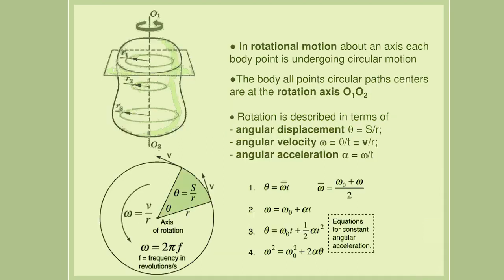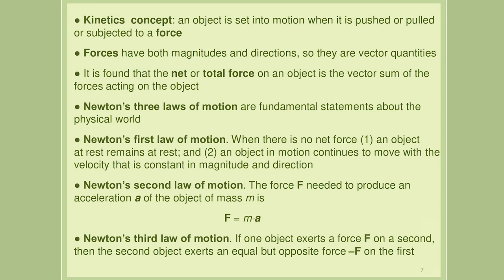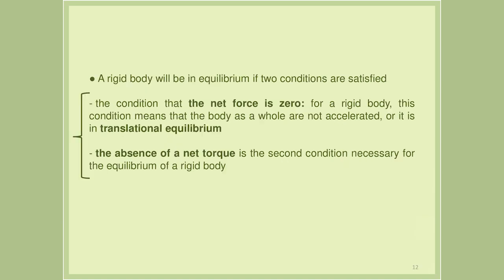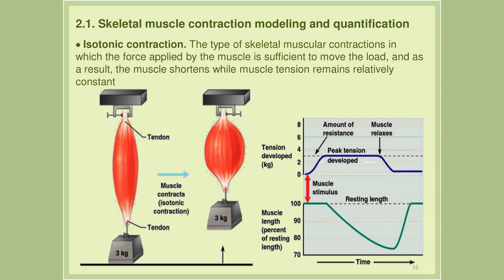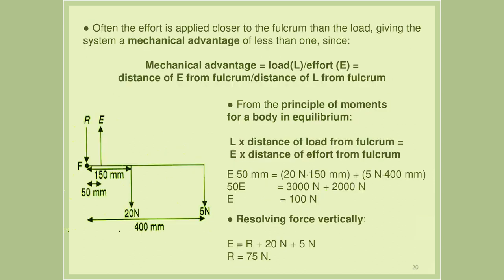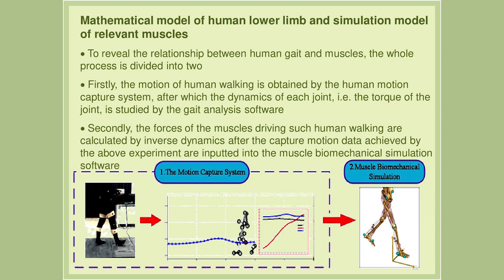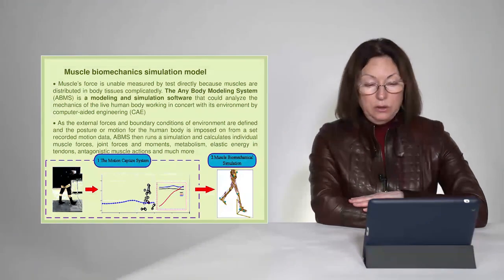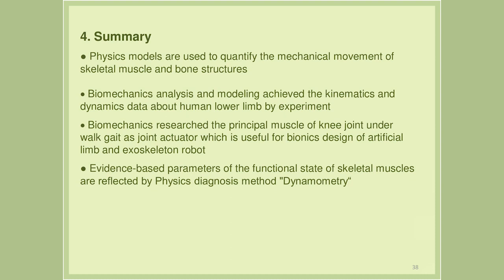15:00-16:30 Biomechanics principles of analysis and modeling of human musculoskeletal structures fun